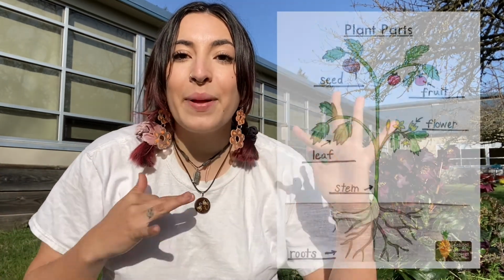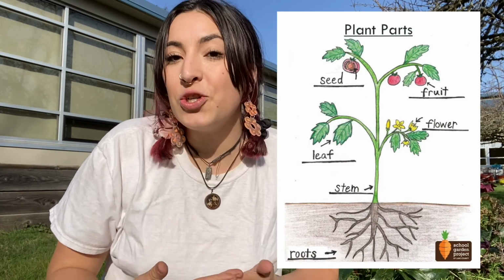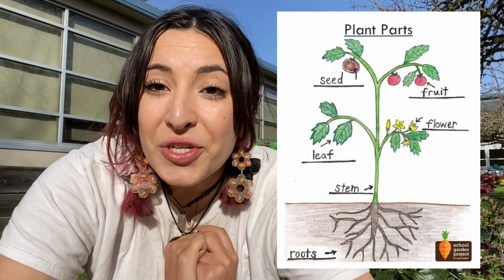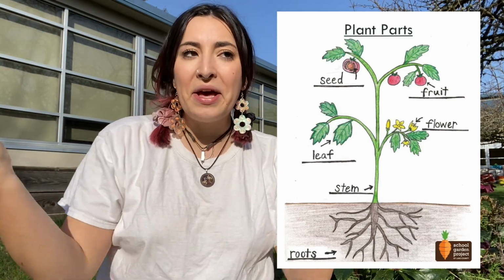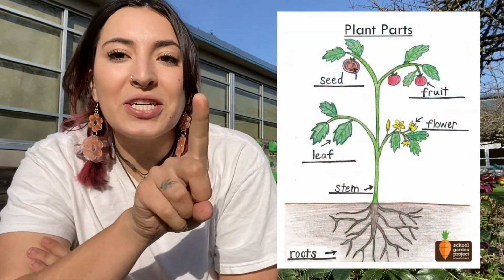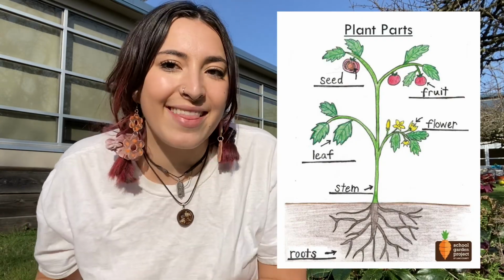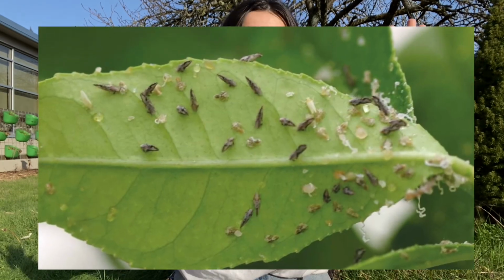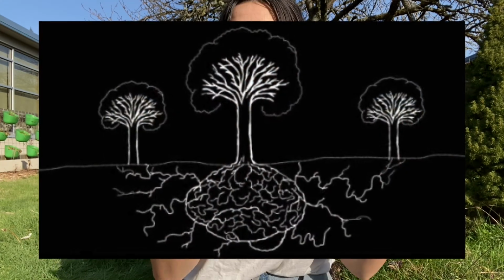Root Magic (4-5)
Did you know that tree roots can stretch 4-7 times past a tree's canopy? Find out how to measure the lengths of roots hidden beneath our feet.